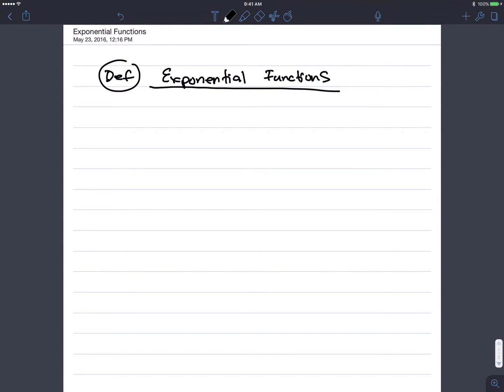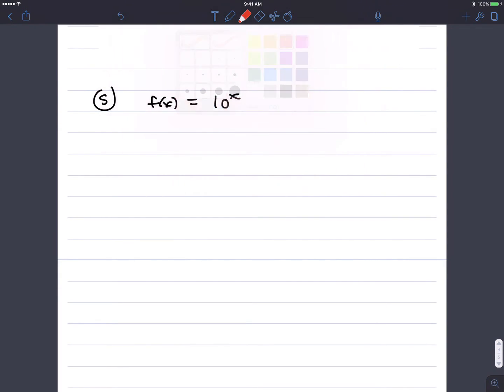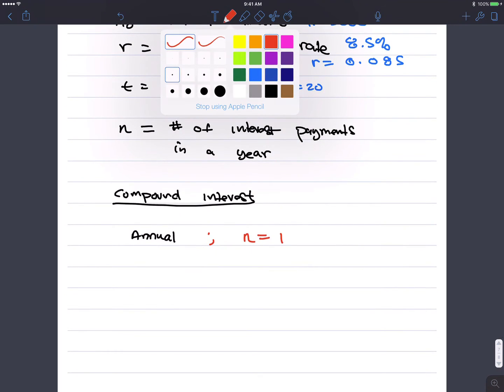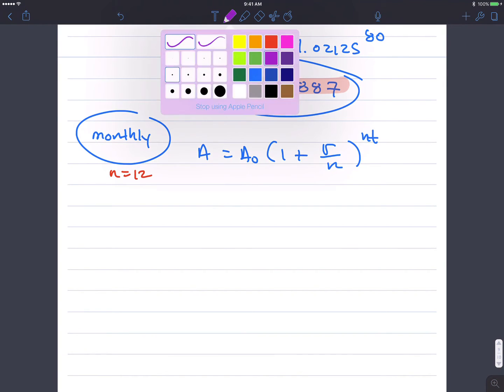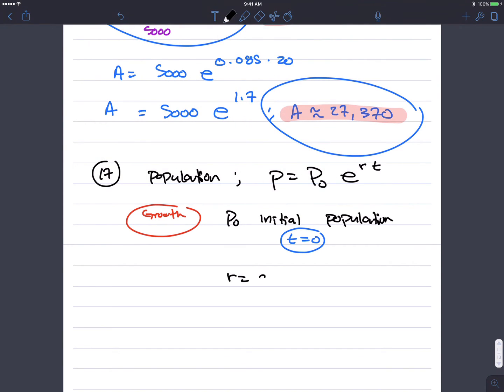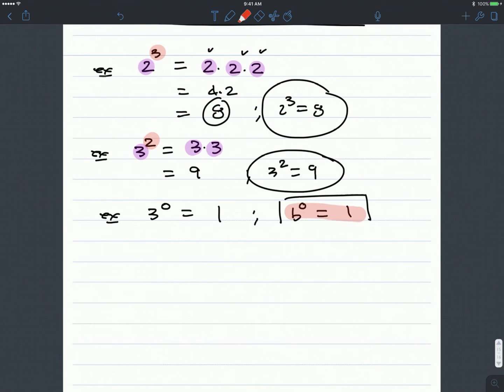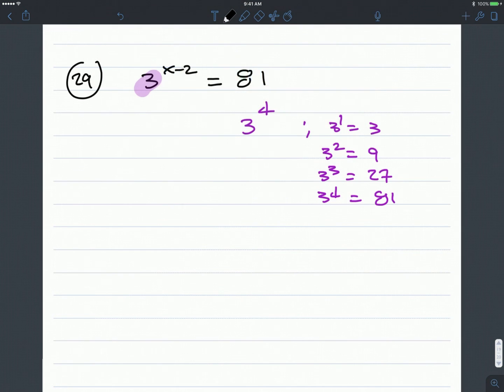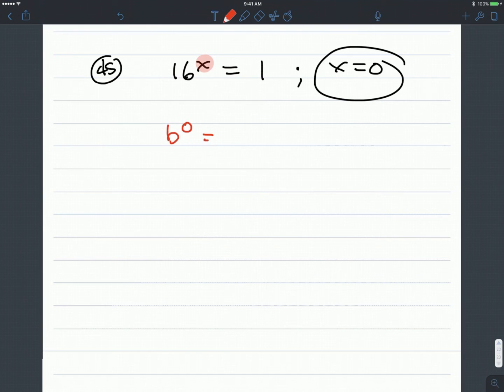Exponential Functions 1080p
Algebra, Exponential Function, Exponential Growth, Exponential Decay, ELAC, East Los Angeles College, Daniel Judge,